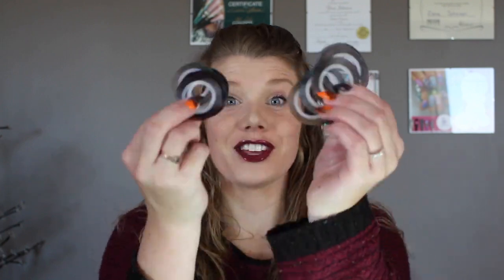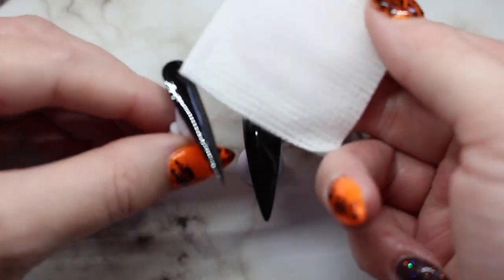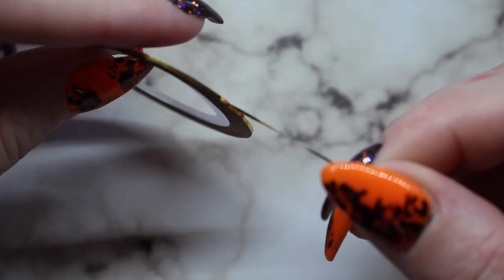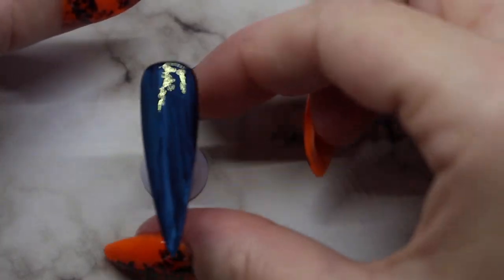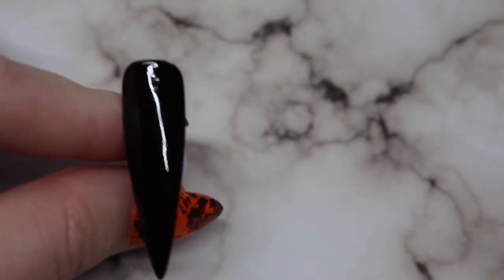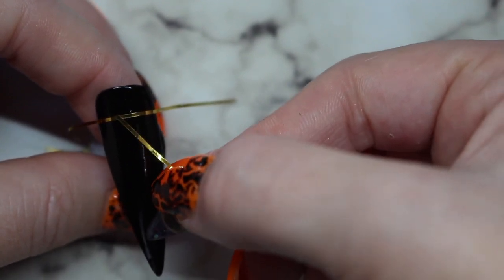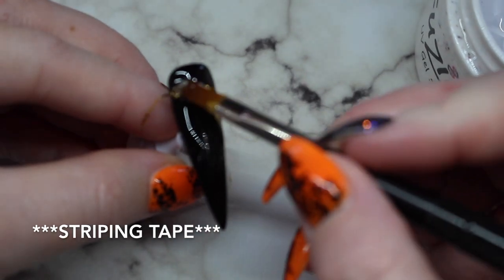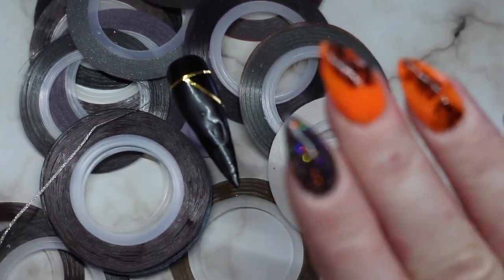Stripping Tape : Tips & Tricks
Come see my tips and tricks to make your life easier when it comes to stripping tape! This tape can be very challenging to work with but hopefully, with these tips, it becomes a little easier!
Please let me know if you have any other special tips to working with stripping tape. I'd love to hear them! :)